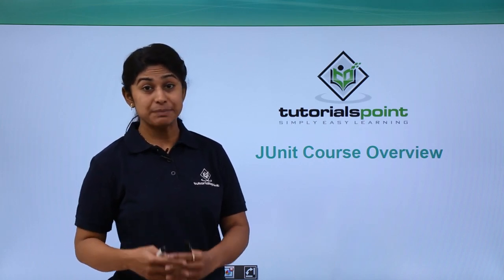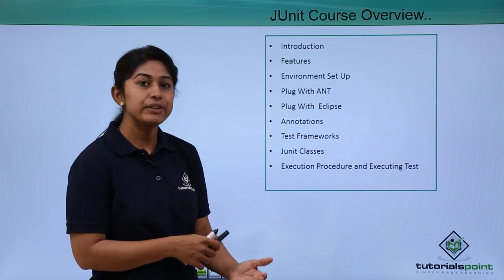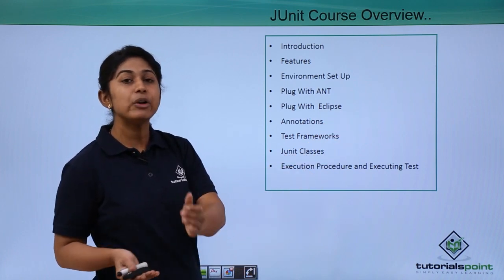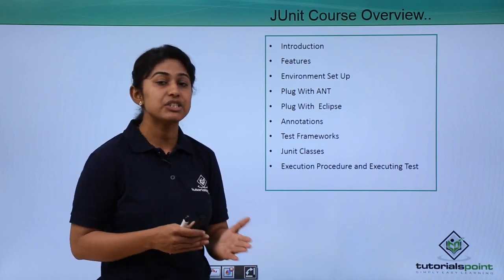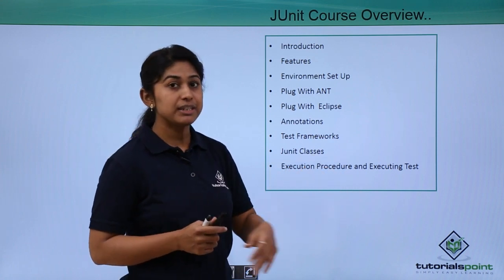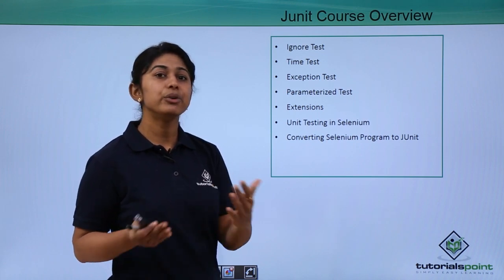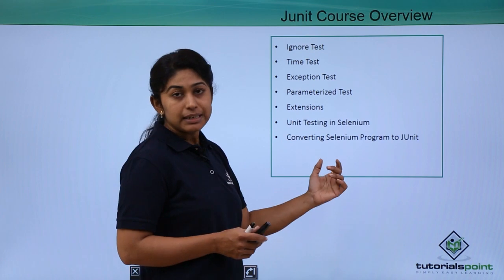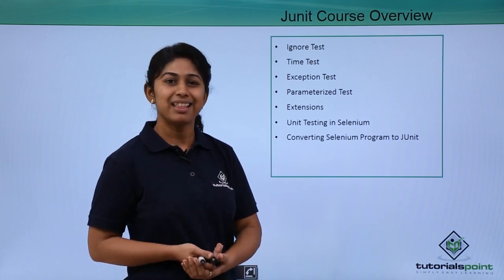JUnit - Course Overview